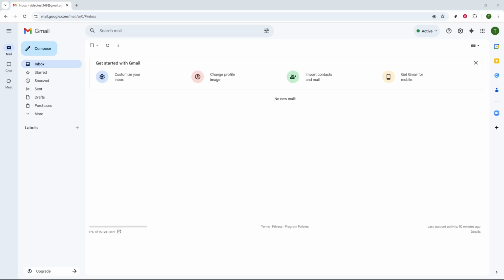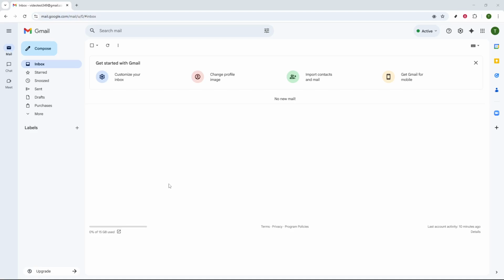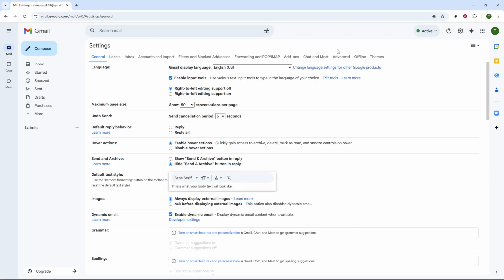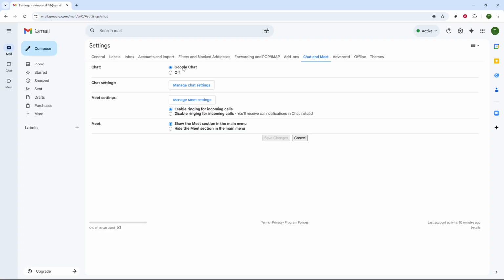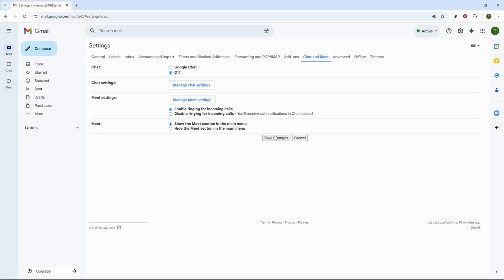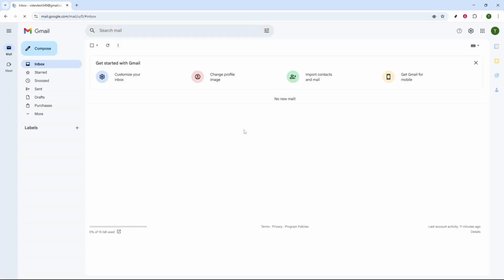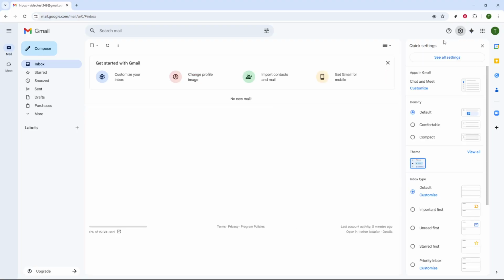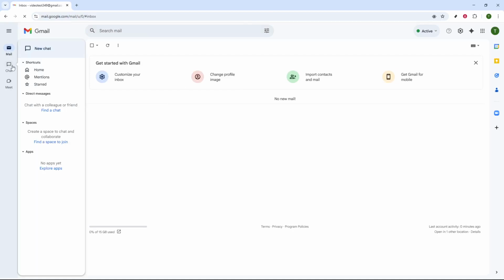How to Enable or Disable Google Chat in Gmail (web) [2026 Full Guide]